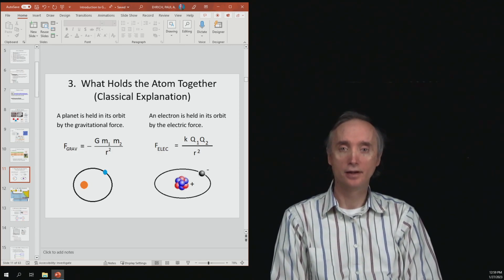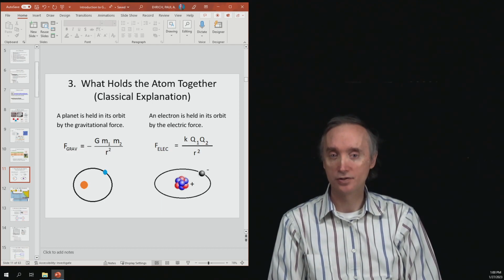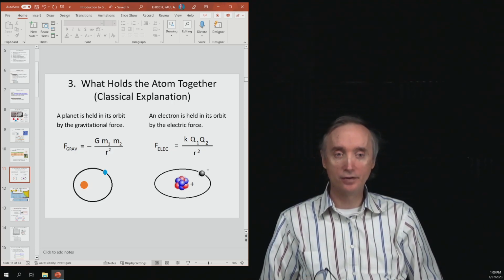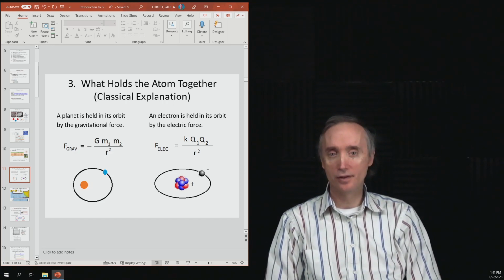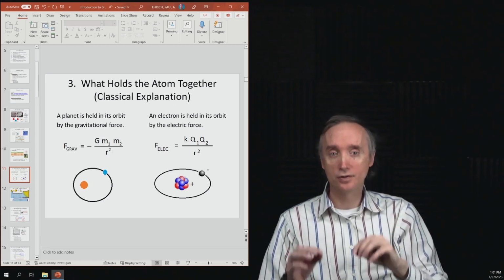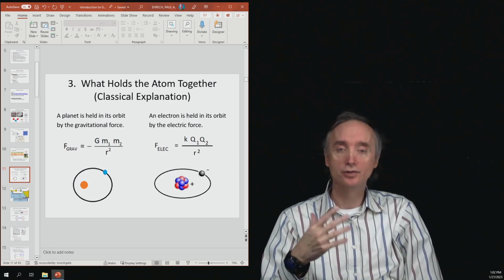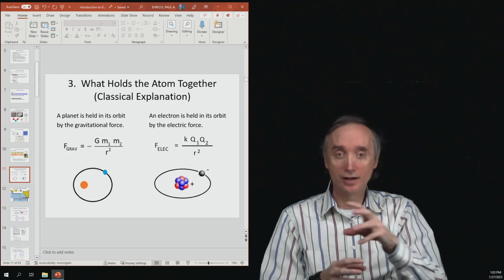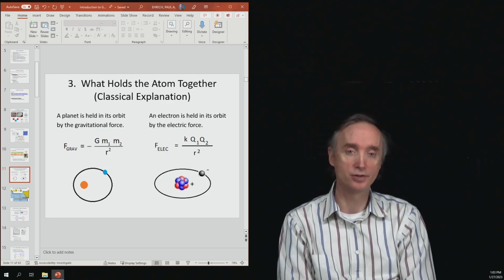Glg 3 3 What Holds The Atom Together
In this segment of lesson 3 you will see what force holds the atom together.